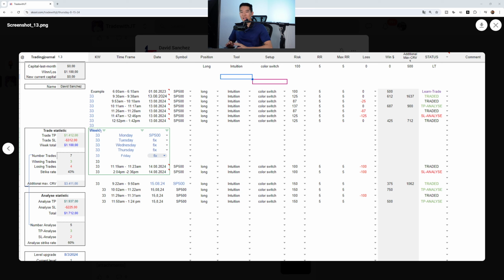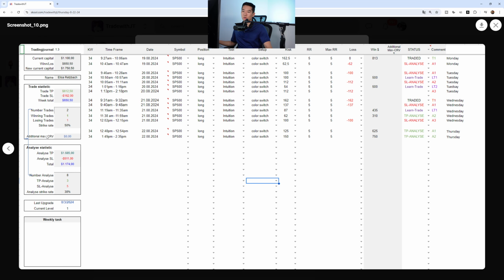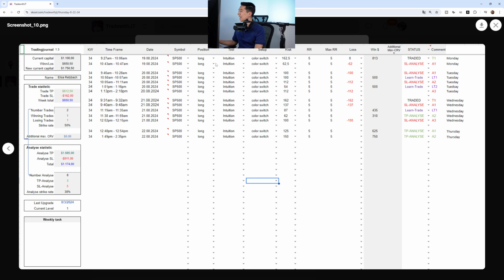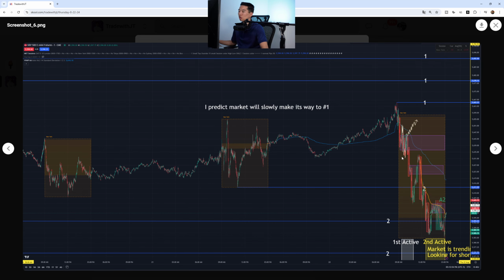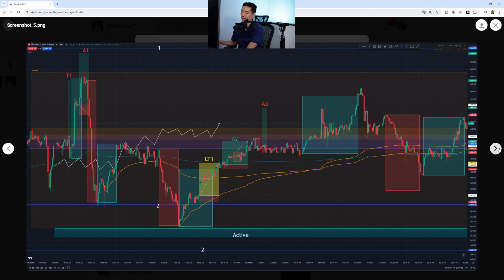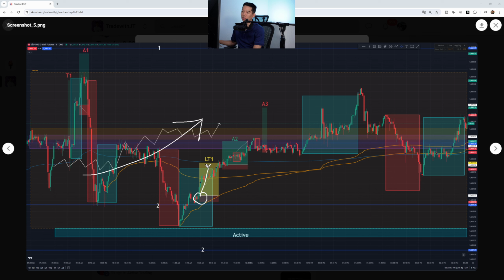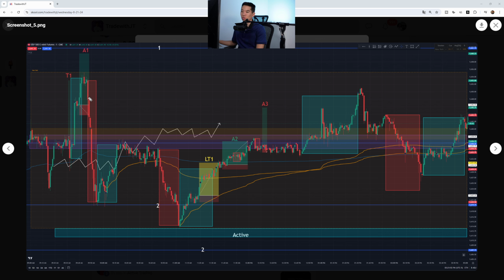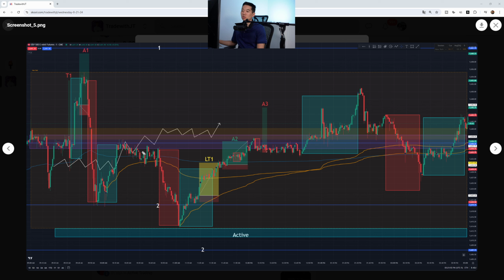Do this to avoid LUCK in your Trading 1 Minute Strategy